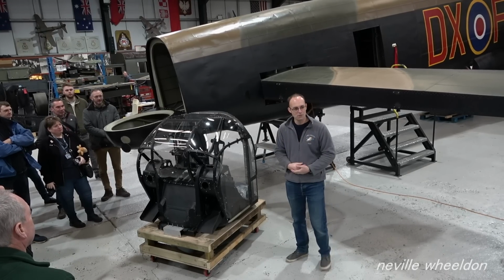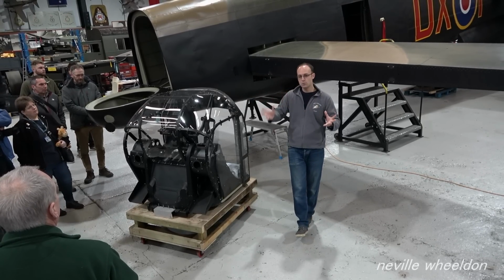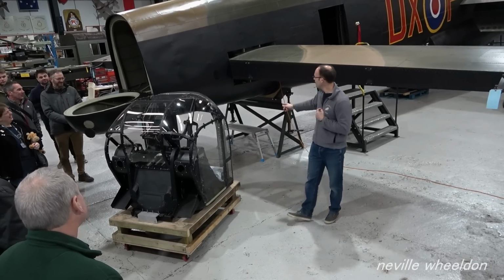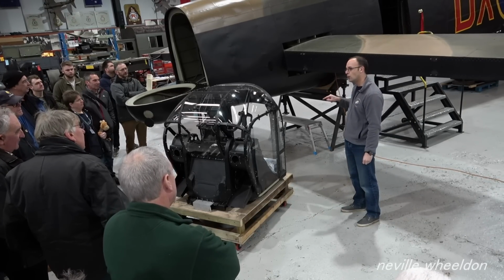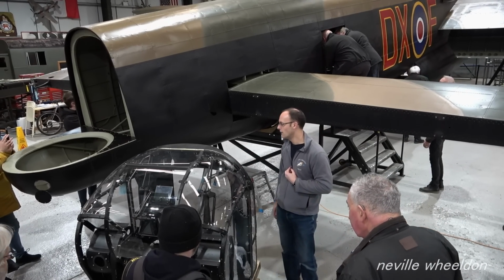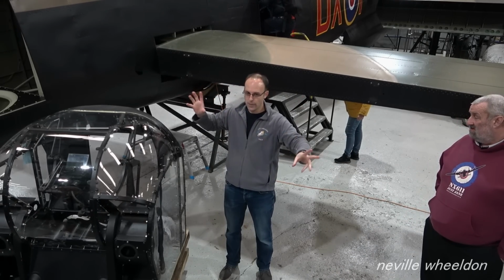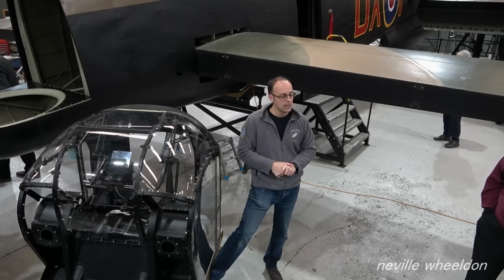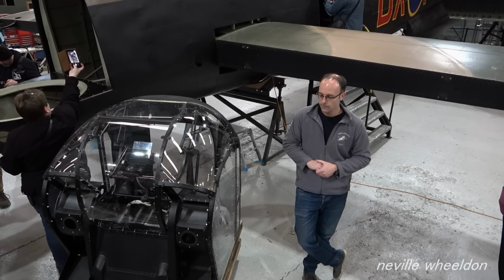Video 182 Restoration of Lancaster NX611 Year 6. Winter restoration tour of Lancaster NX611.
Lincolnshire Aviation Heritage Centre Lancaster NX611 , winter 2023 restoration tour with Andrew Panton. Question to Andrew,  French wing NX664 if completed by May or June will you fit it to NX611 then or wait till November ?--24min 23secs.